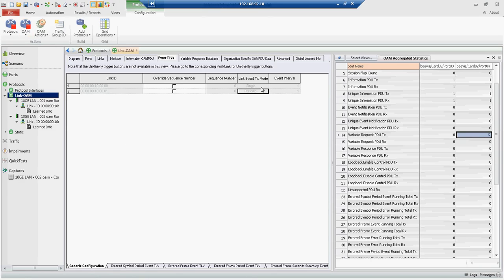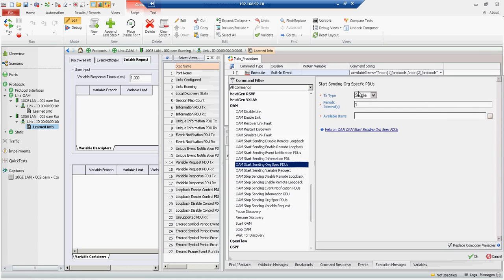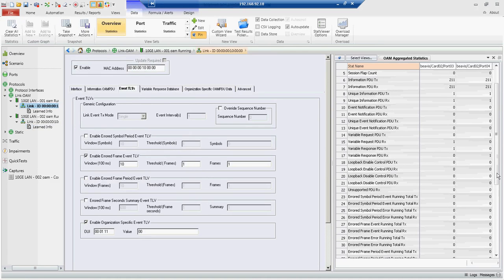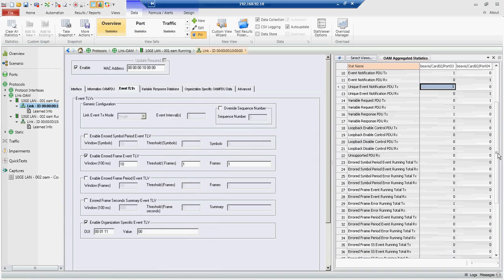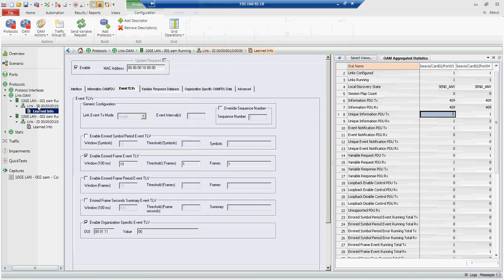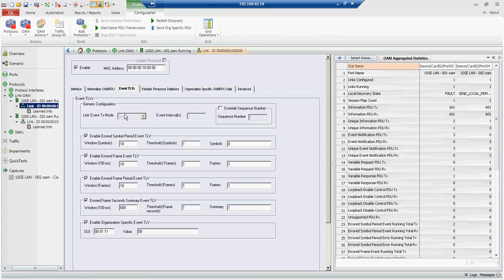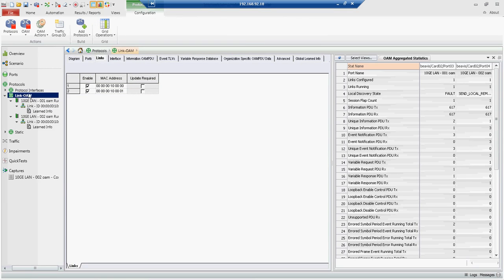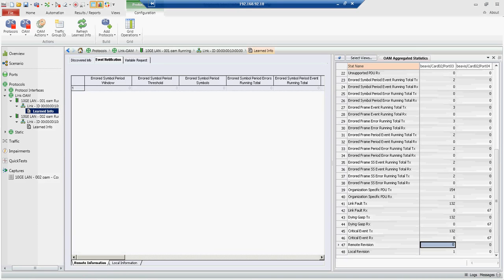IxNetwork Link OAM PDU Transmission and Statistics - Classic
This video goes over the sending of  various OAM PDU's using the GUI manually and also how to send PDU's using Test Composer.